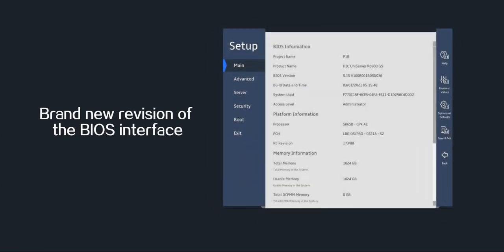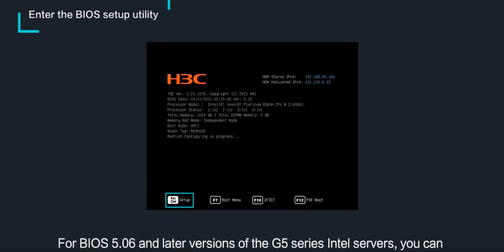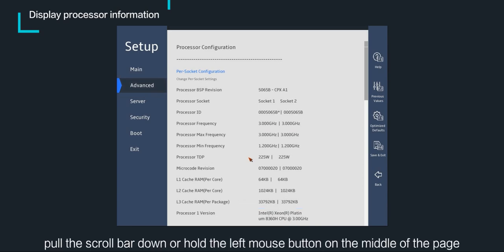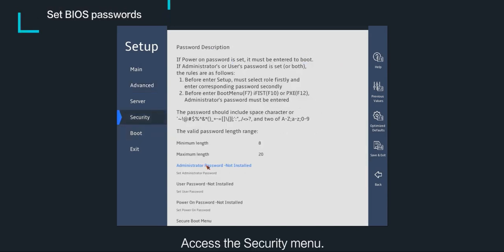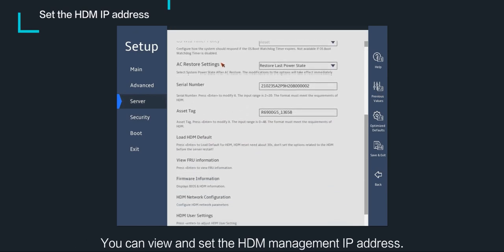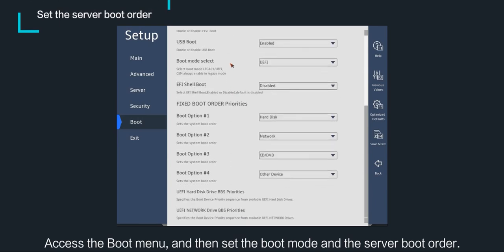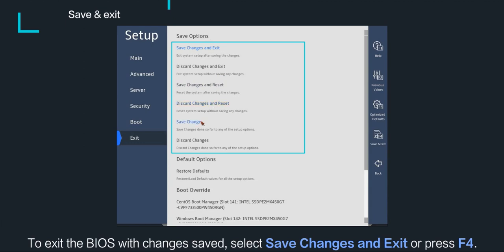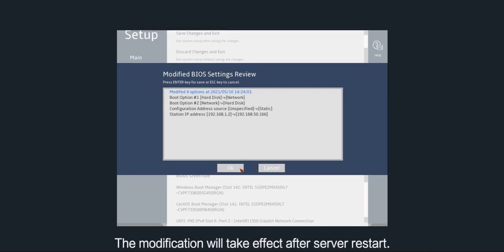(Belajar H3C) H3C BIOS Graphic Configuration Overview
dan berikan kritik, masukkan dan sarannya bro... jangan lupa donasi ya.